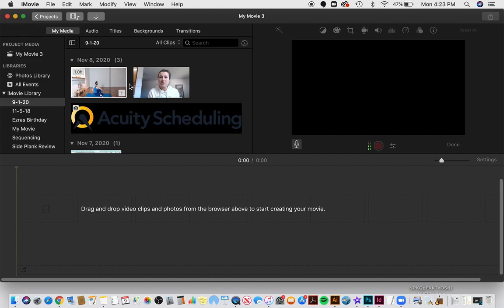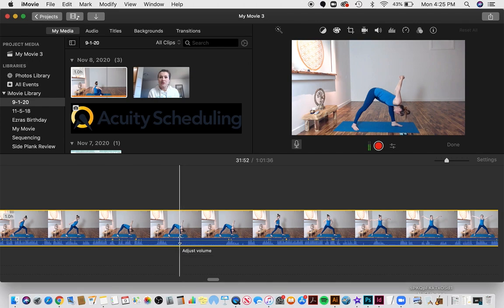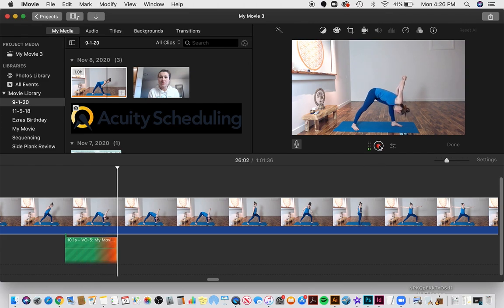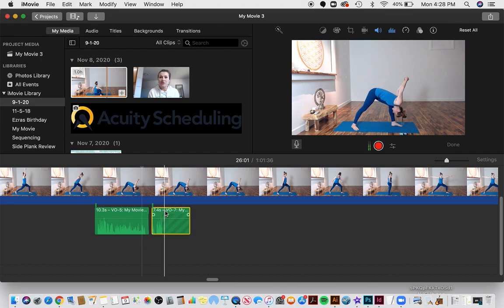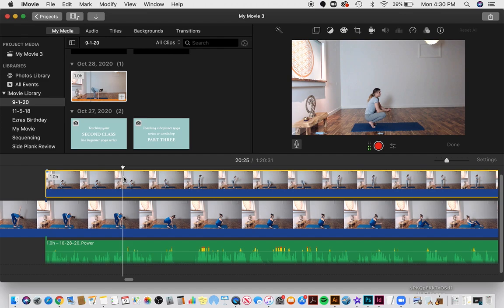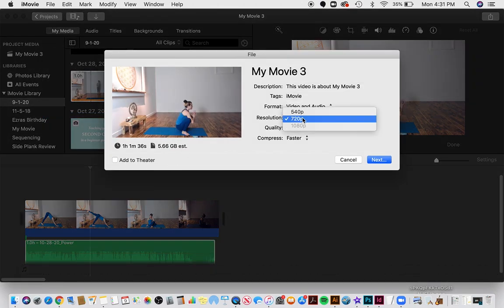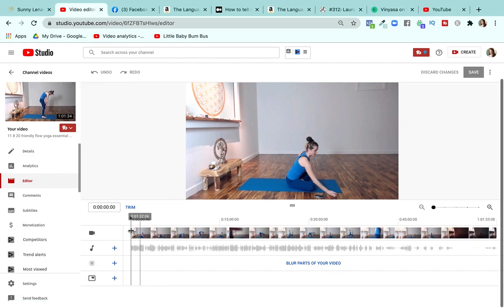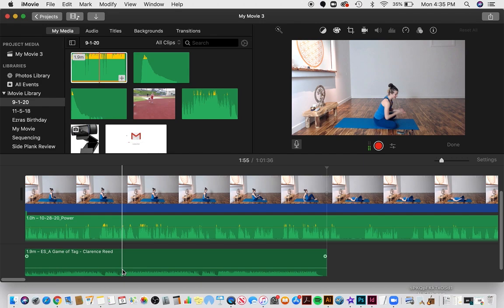How to record a voice over using iMovie for Yoga Videos (Mac Computer)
How to record a voice over for yoga videos using iMovie. Voice overs are a common way to present yoga video lessons when you either do not have a microphone or you find it difficult to speak while leading a practice.

Download my virtual yoga teacher business guide and see the list of tech equipment and software recommendations

EQUIPMENT LINKS:
🎤 Rode Wireless Go
🔌 Rode SC7 cord
📱 Lighting cable adapter for iPhone
🎤 Diety Pocket Wireless (alt to Rode)
🎙 Blue Yeti Mic
🔆 Neewer Ring Light
💡 Softbox Lighting Kit
🎥 Logitech BRIO Webcam

Yoga provides great benefits, but only you know your own body and limits. Like any exercise, please consult your health care professional with any questions or concerns before starting any exercise program. When participating in any exercise or exercise program, there is the possibility of physical injury. Not all exercises in our videos are suitable for all persons. The creators of Ashes Yoga LLC, which includes all videos, classes, programs, marketing materials, and all accompanying materials are not liable for any injury, accident, or health impairment befalling and viewer of these programs, or any individual utilizing the techniques suggested in this video. Ashes Yoga is not a licensed medical care provider and represents that it has no expertise in diagnosing, examining, or treating medical conditions of any kind, or in determining the effect of any specific exercise on a medical condition. Ashes Yoga makes no representations or warranties with regards to the completeness of information on this website or any linked websites, classes, books, videos, apps, or other products represented herein.